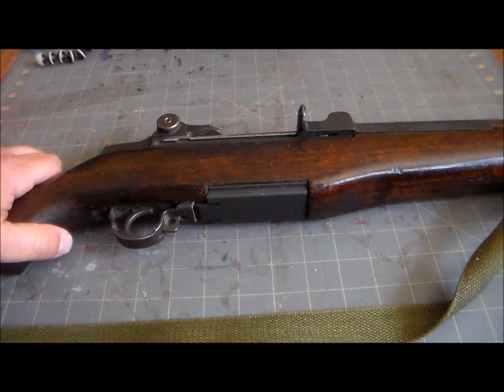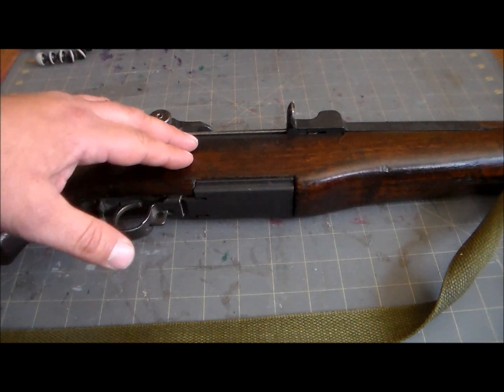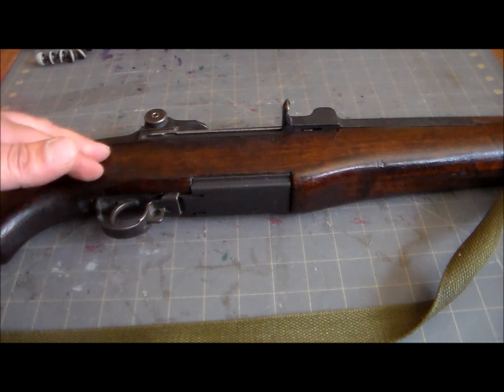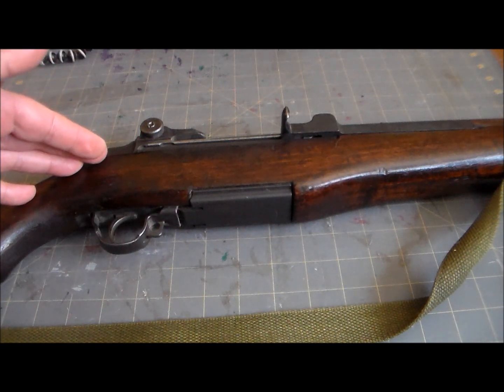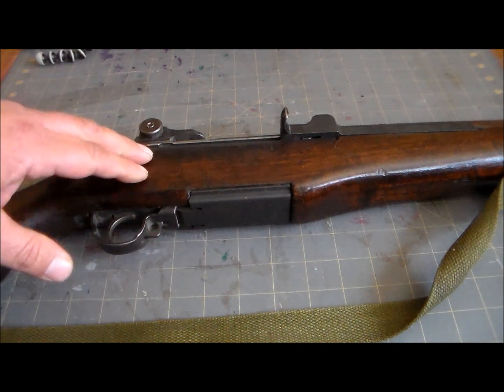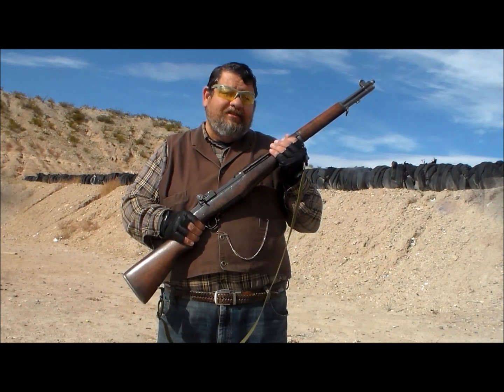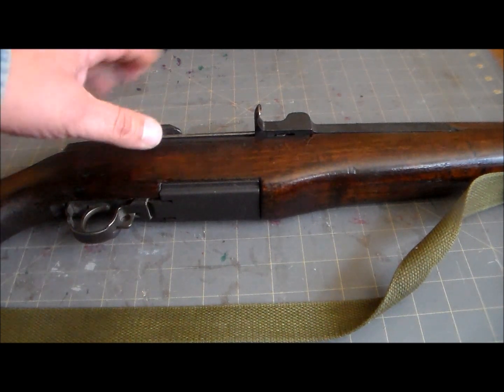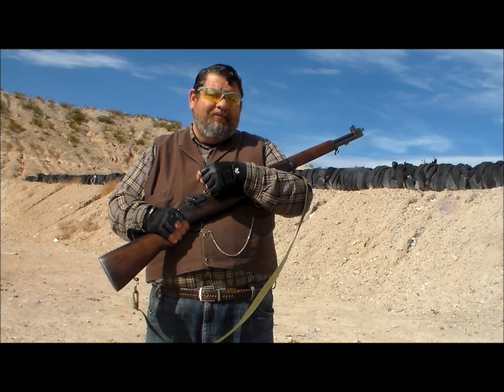M1 Garand: History and Shooting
Let's have a look at the "greatest battle implement ever devised," the M1 Garand, then take this classic to the range!  We go in depth with this classic American rifle, and let's see what it can do!